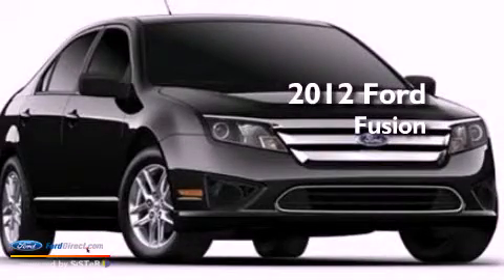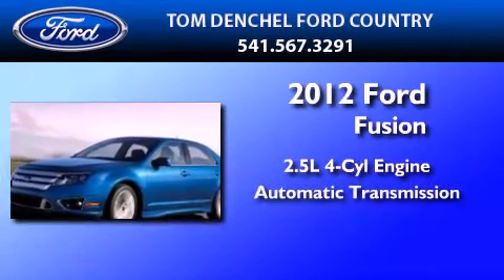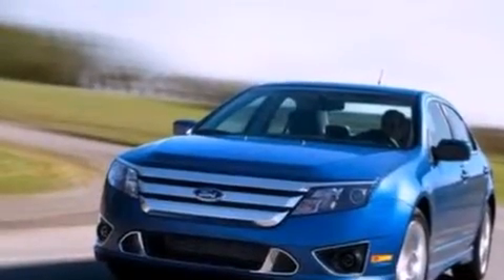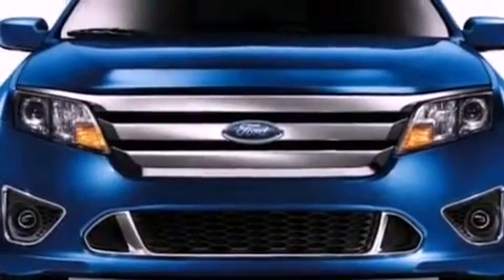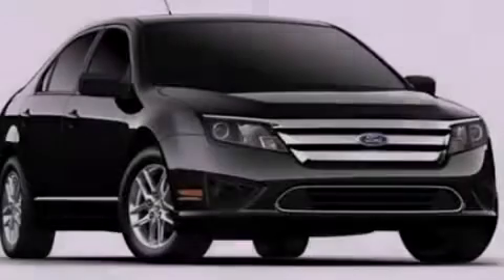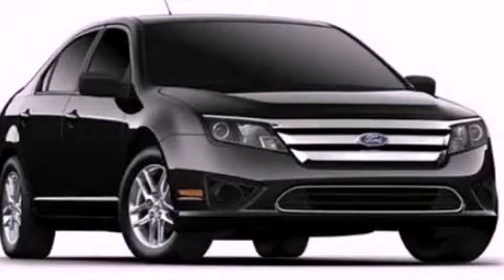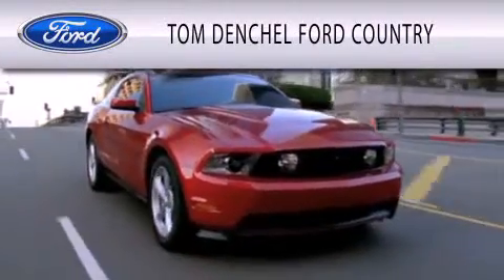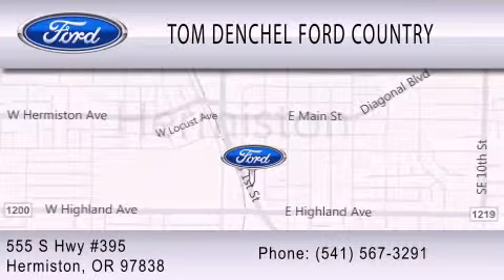2012 FORD FUSION OR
Year : 2012

 Make : FORD

 Model : FUSION

 Engine : 2.5L I4

 Trans . : AUTO

 Exterior : INGOT SILVER METALLIC

 Miles : 100

 Interior : CASHMERE

 555 South Highway 395

  , OR 97838